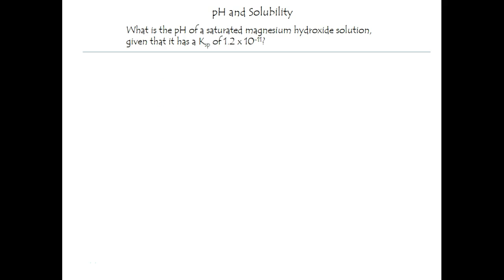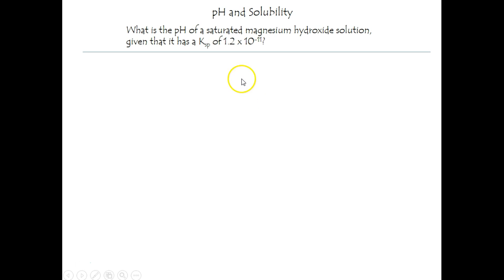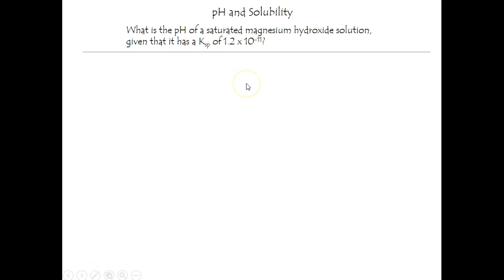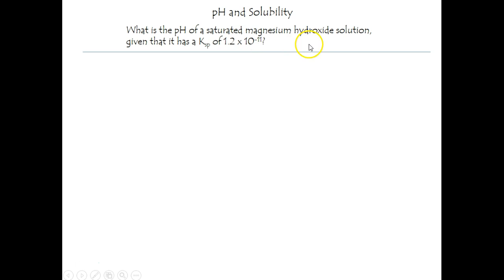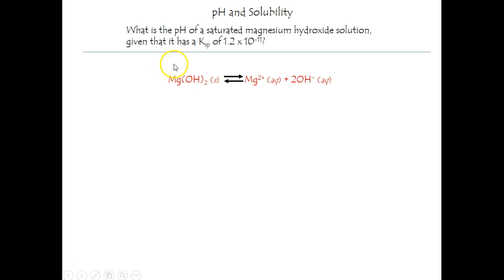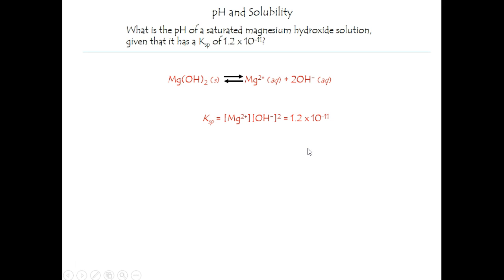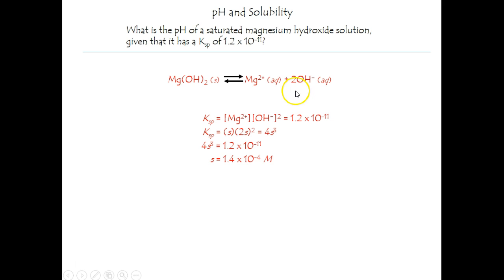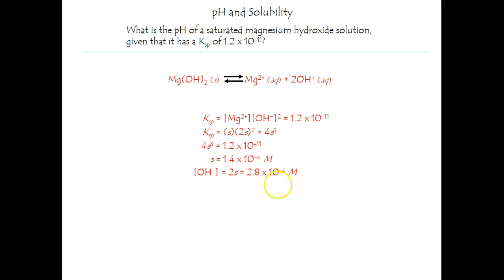7.13 solubility problem: pH from ksp